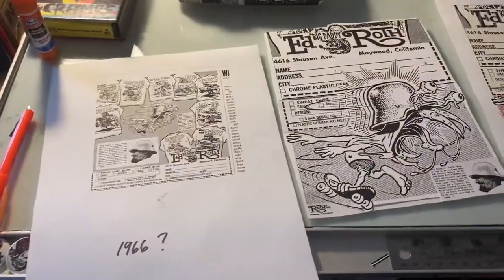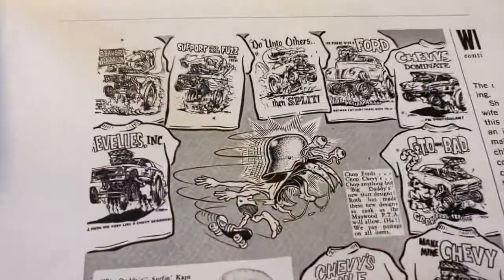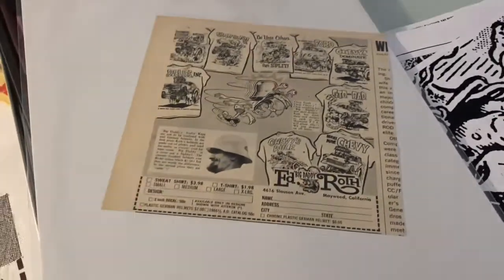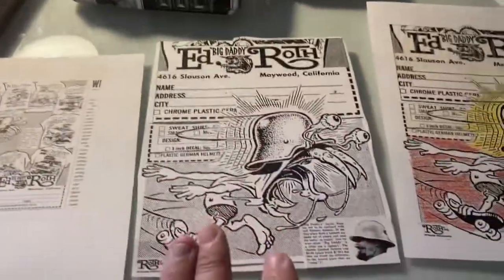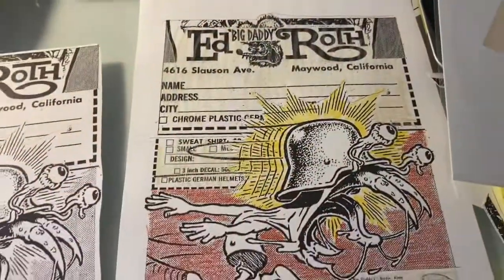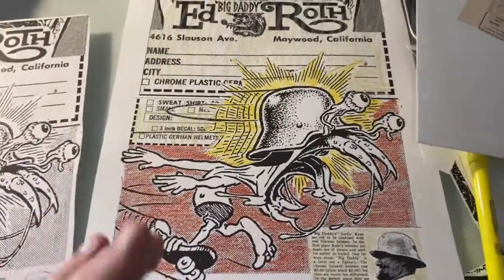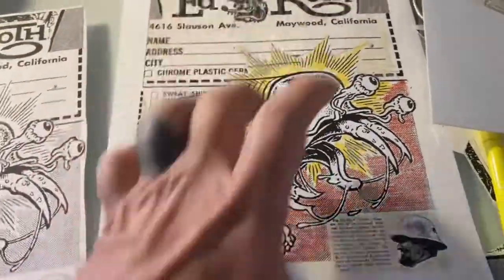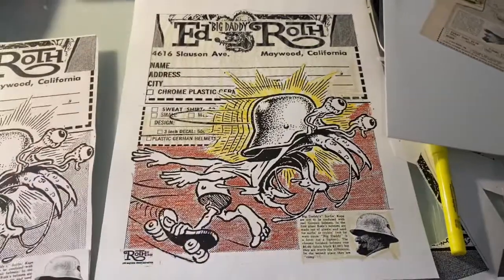RAT FINK video #31 Roth ad art print part one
Short video on the beginning of making a new art print.